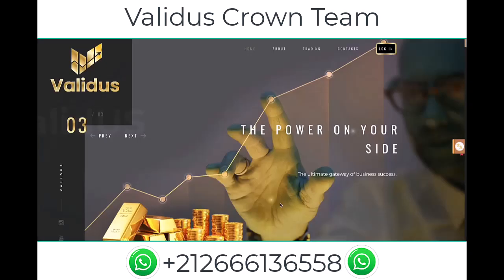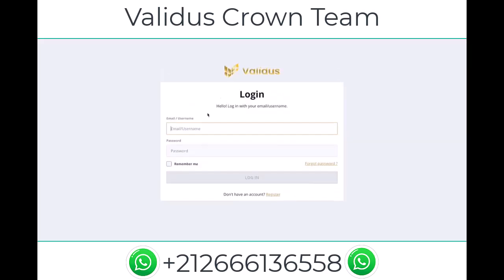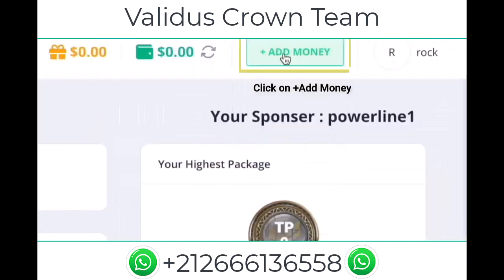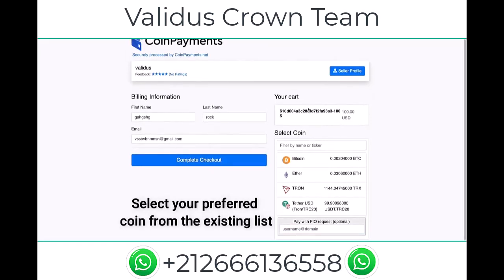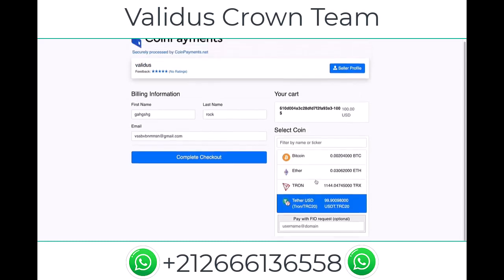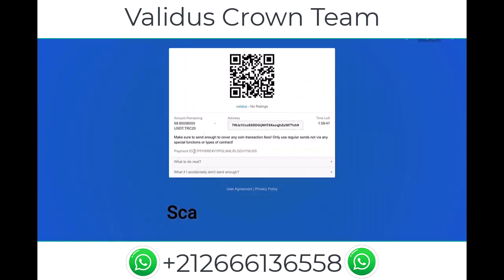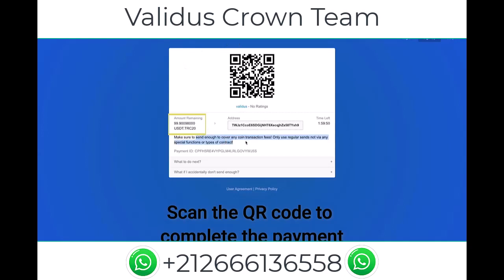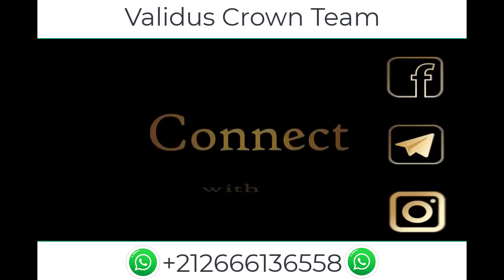How To Deposit or Add money in validUS By Head of Marketing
●Validus : est une société de formation au trading. Elle te propose de te former et de te faire gagner de l’argent grace à l’achat d’un pack que tu aura acheté.
Société créée en 2021.
Enregistrée aux USA, Siège social à Dubaï.
Cumul de 50 ans d’expérience dans le secteur.

        ●Notre entreprise est entre les mains compétentes d’Howard Friend, avec plus de 30 ans d’expérience dans le monde de la finance, une grande partie en tant que trader. Notre PDG et Directeur de l’Éducation se consacre à l’amélioration de tous ceux qui recherchent nos services.

        ●VALIDUS Académie de trading :
Chaque pack donne accès à un niveau de formation supérieur. L’ensemble des niveaux de formation est accessible via le Site Web.

       ● VALIDUS Team :
Service de trading 100% passif, en $, 350% d’intérêts perçus en 14 mois, grâce à des partenaires experts (cabinets de trading institutionnels) et un fonctionnement similaire à celui d’un fond d’investissement diversifié .

🔮 Vision : Faciliter l’émancipation financière de personnes de tous horizons

❓ Indice de Confiance : 9.5/10 (étude en cours)

⏰ Horizon Temporel : Moyen Terme (Quelques années)

🏢 Secteur | Création de Richesse

📈 Rendement : Packs d’éducation financière à 10 % de rendement mensuel (2 à 3% hebdomadaires).

       ●Caractéristiques Principales du Service : pack de trading de 50 à 10 000 $ indépendants et cumulables. 👉 Intérêts composés automatiques, soit ✖️3,5 en 60 semaines (14 mois), soit 350% d’intérêts perçus.

🔁 Mode de Dépôt / Retrait : ETH, BTC, USDT (TRC20 ou ERC20), TRX / BTC

Frais de transfert blockchain généralement inférieurs à 1 $

💲 Dépôt Mini : 50 $

⬇️ Retrait Mini : 30 $

        ●Pour les apporteurs d’affaires / networkers (facultatif) – En bref :

🔹 Binaire à 10% sur la jambe faible de toute l’équipe
🔹 10% bonus direct
🔹 Bonus quotidien en $ (matrice)
🔹 Cadeaux uniques de passages de positions
🔹 Passive Income
🔹 Récurrence avec les réinvestissements

✨ Notation du plan de rémunération : 🔥🔥🔥🔥🔥 (Puissant et soutenable)

        ●Validus a été créé avec une idée en tête : créer une plateforme et offrir des chances égales aux individus, indépendamment de leur race, religion, sexe, âge et statut social.
         Nous voulions créer un melting-pot de cultures, de langues et de races pour que nous puissions nous rassembler, apprendre, grandir, nous développer et enrichir la vie de chacun avec des idées et des concepts qui pourraient autrement nous être inconnus.
         C’est pourquoi nous sommes très fiers d’annoncer qu’aujourd’hui Validus a officiellement reçu sa certification de conformité à la Charia par Global Islamic Financial Services (GIFS). Vous pouvez désormais promouvoir les produits Validus avec la confiance et la certitude que tous les produits vendus par Validus sont conformes à la Shariah comme l’exige le Shariah Supervisory Board (SSB).